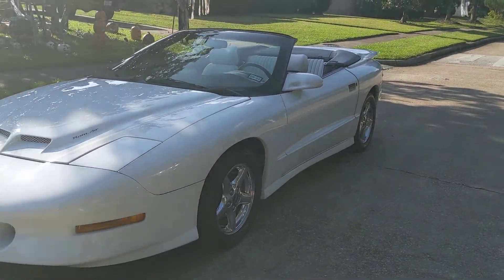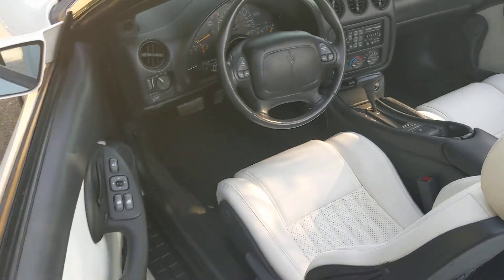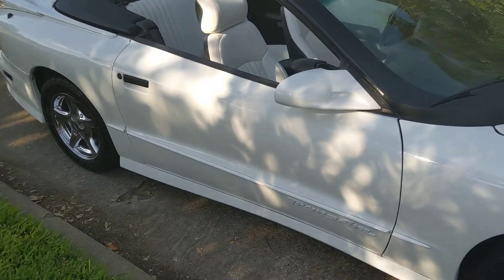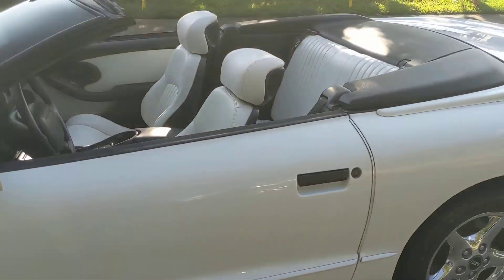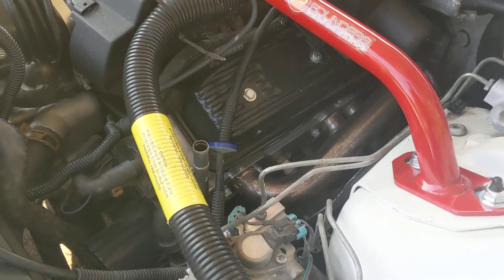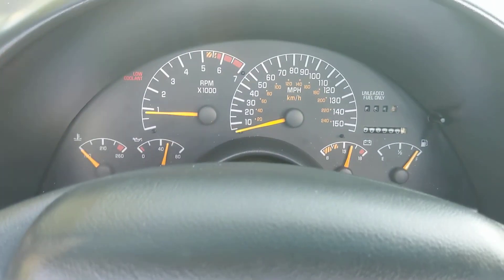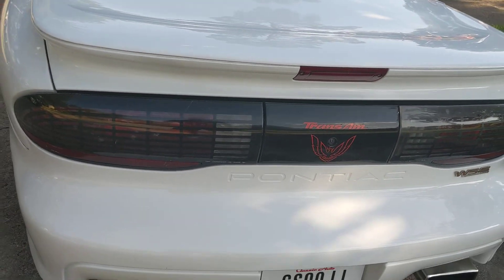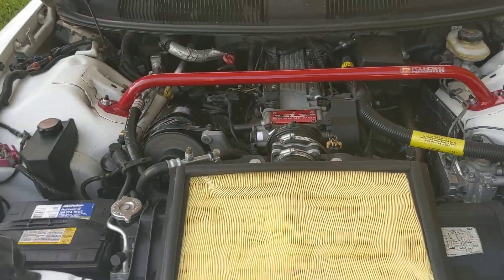1996 Trans Am Ram Air Convertible Walk Around 66,000 original miles.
Hello everyone,

For sale is my 1996 Trans Am Ram Air Convertible with original 66,500 Miles. Car is a complete show stopper, it is beautiful car and gets attention everywhere it goes. Car is in great shape for its age and since in my care its just been a weekend cruiser and show car. It is considered a classic in the state of Texas so it is registered as a classic, and is insured as a classic car. (cheaper on both fronts to own).
New upholstery
New convertible top with upgraded larger back window.
New Dash cover
New paint in numerous places
New Tru Fiber ram air hood (functional)
Period Correct ram air intake
New long tube stainless headers
New 3inch true dual exhaust all the way back
New SLP Loudmouth II mufflers
Newer tires
New Radiator
New Battery
A/C system been gone through blows cool
New Stainless steel exhaust tips
New right side and left side headlight motors replaced
New upgraded led fog lights in red trim
Original stereo and steering wheel controls work great.
Computer programmed and tuned for emissions delete, and header/exhaust horsepower change. No lights on, passes emissions fine.
Complete service done recently.
Everything works very well on the car and i am meticulous when it comes down to my automobiles and bikes.

I am probably forgetting some things but car is completely rust free, low mileage, and very quick. Pictures don't really do it justice. Below is a video walk around.